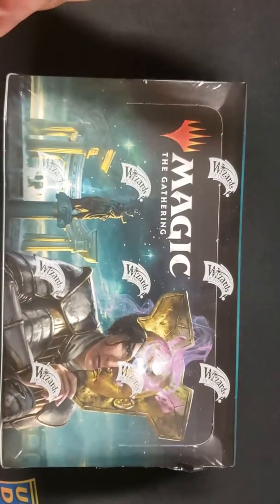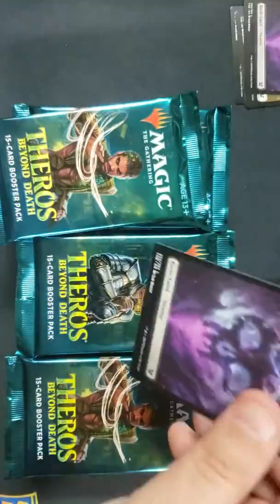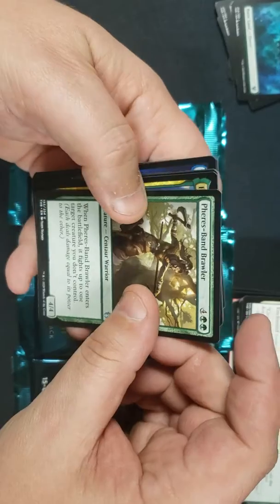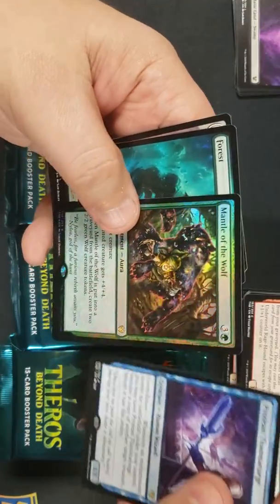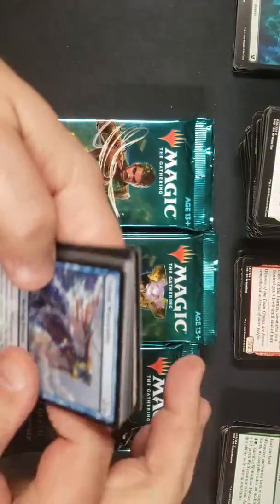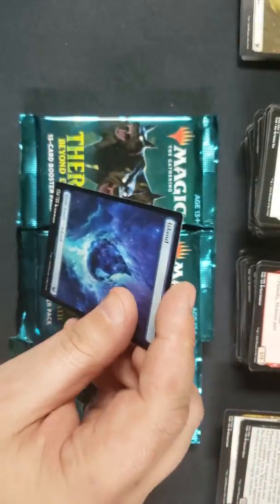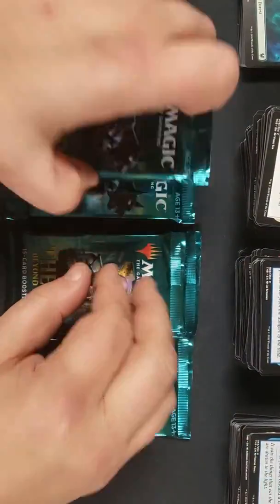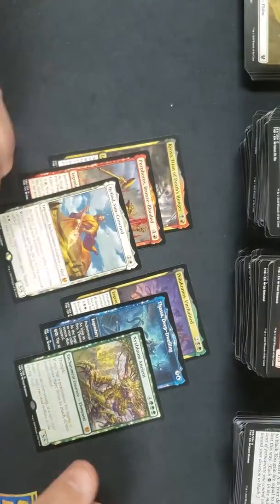Theros Beyond Death box opening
Sealed booster box opening